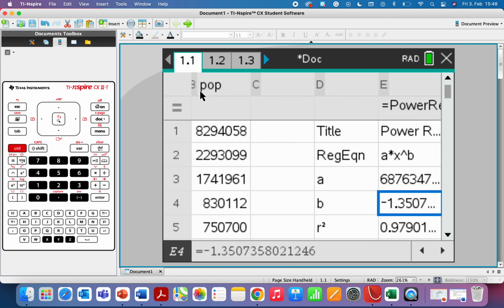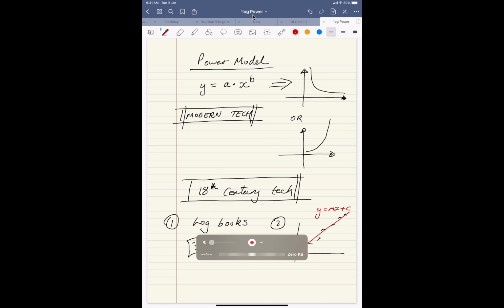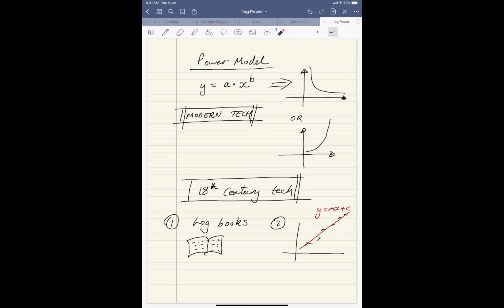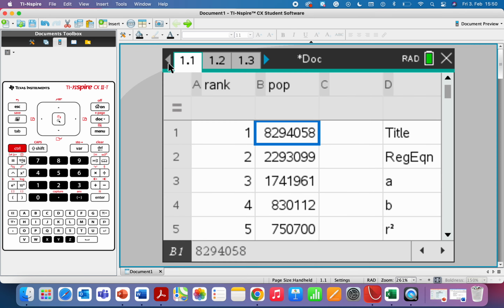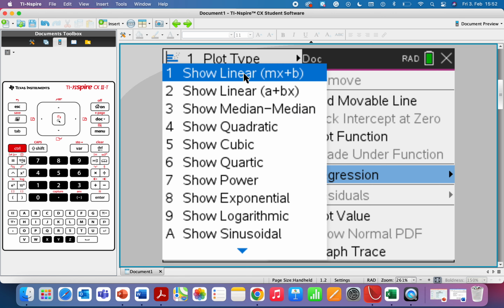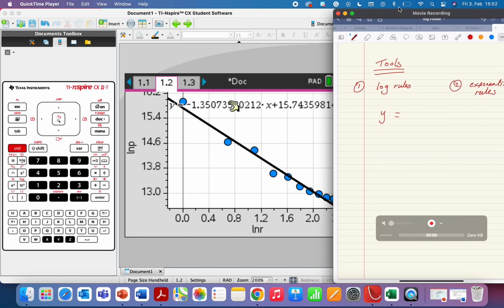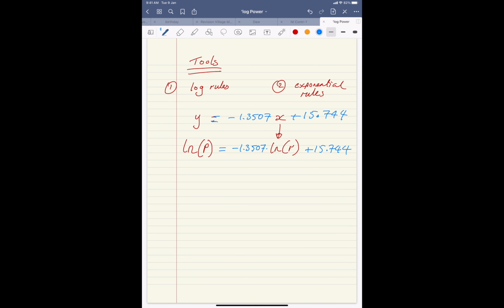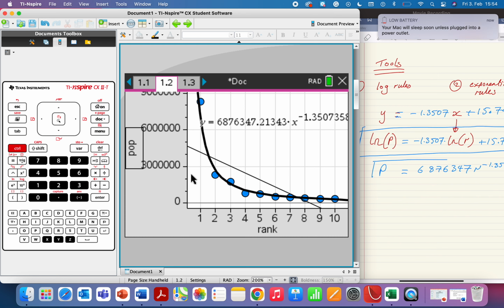Power Model-Linearising Data Part1- TI-NSpire